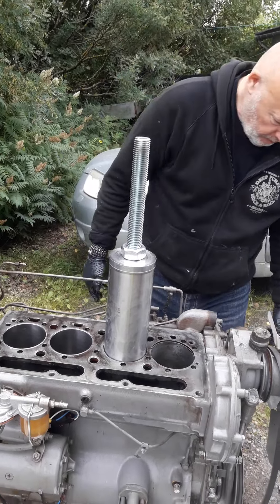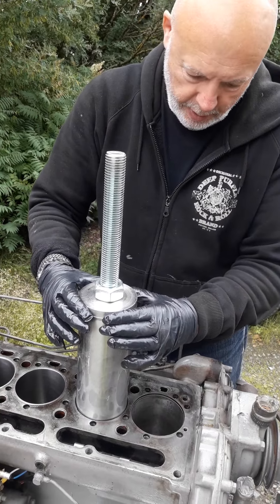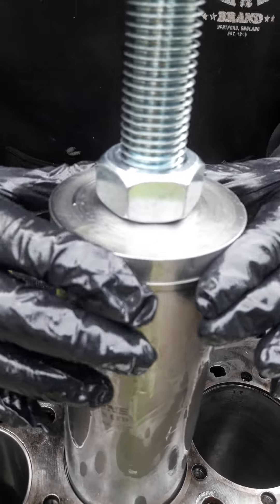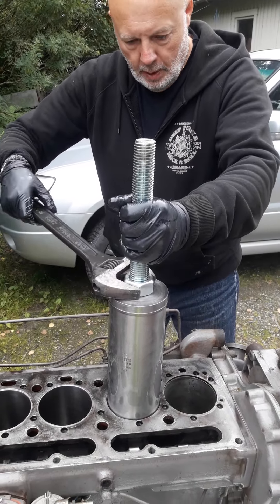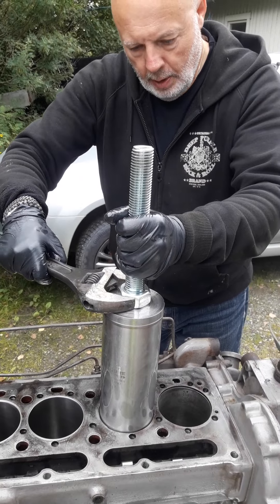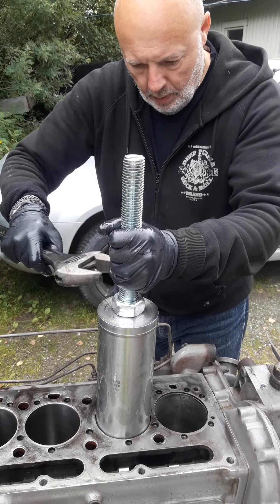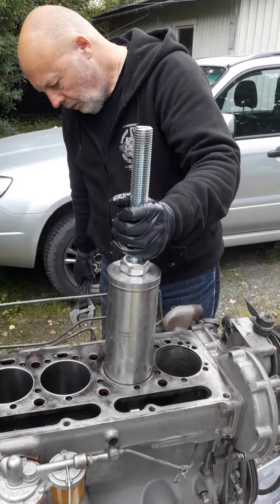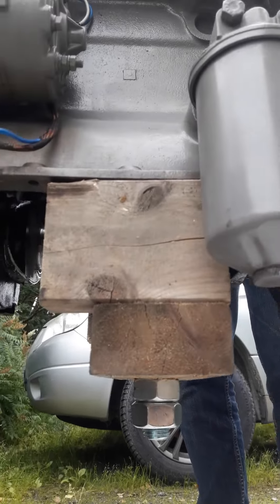Massey Ferguson 65. How do we do it. 🚜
Massey Ferguson 65. pressing more slives down.